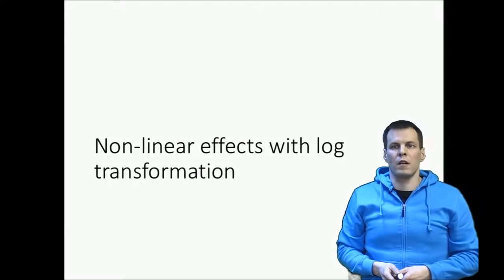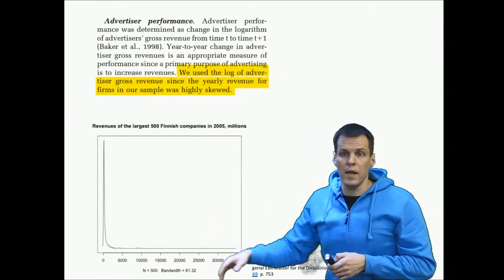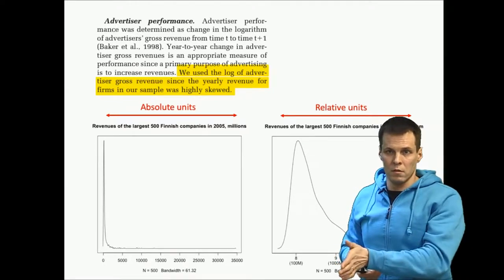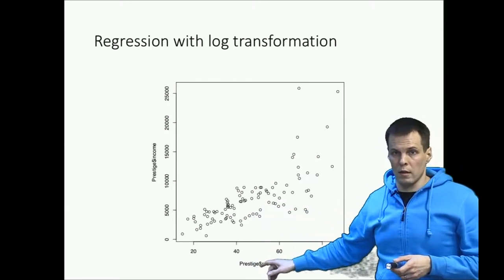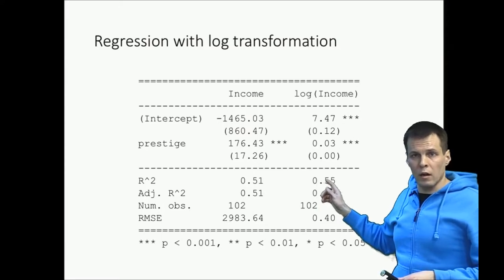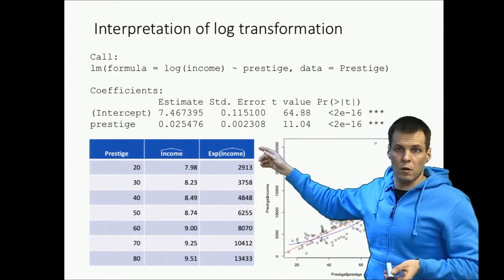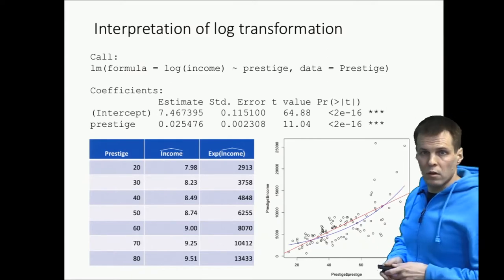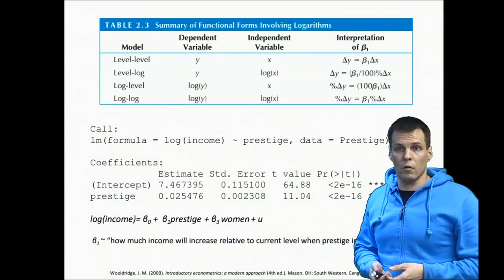Non-linear effects with log transformation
The video discusses regression analysis, emphasizing its limitation in only addressing linear relationships between a dependent variable and one or more independent variables. It introduces the log transformation as a method to deal with nonlinear relationships. For example, it's common in research to use the logarithm of a variable like revenue when the data is highly skewed. The transformation not only addresses skewness but also changes the scale of measurement from absolute to relative units, which is more meaningful in certain contexts, like comparing percentage growth.

The video further illustrates the application of log transformation through a case study of the largest 500 Finnish companies in 2005, highlighting how the logarithmic scale more effectively represents their revenue distribution. It then delves into a regression analysis example using the Prestige data set from the Canadian census, where the income of various occupations is analyzed in relation to their prestige score. The log transformation here helps in fitting a non-linear model, better capturing the essence of the data. The video concludes with methods of interpreting log-transformed regression results, either through marginal prediction plots or direct interpretation, where a unit increase in the independent variable reflects a percentage change in the dependent variable, facilitating a more intuitive understanding of exponential growth models.